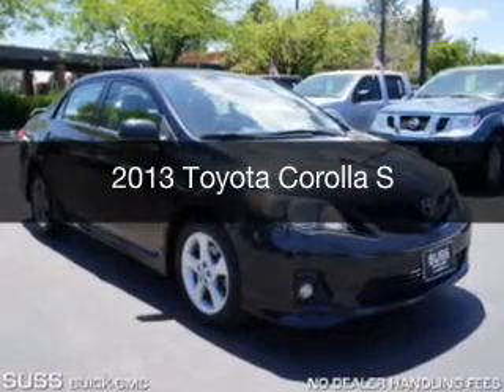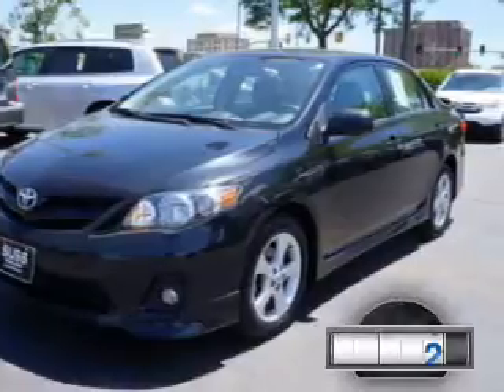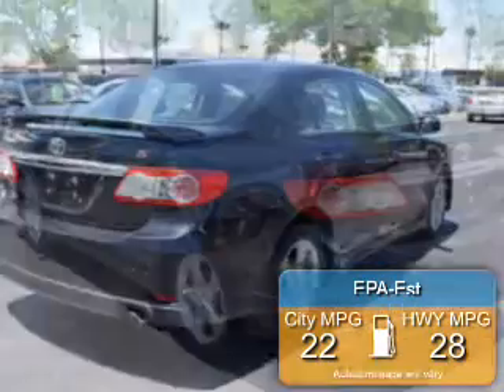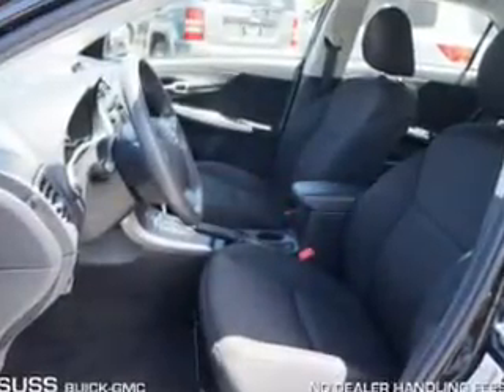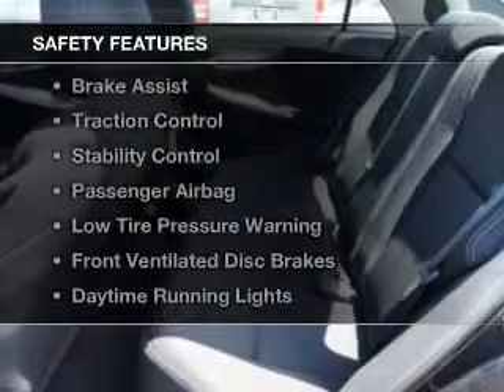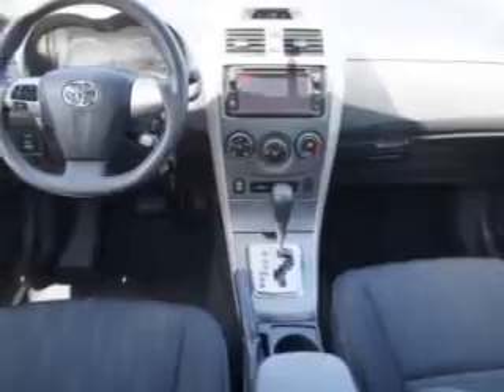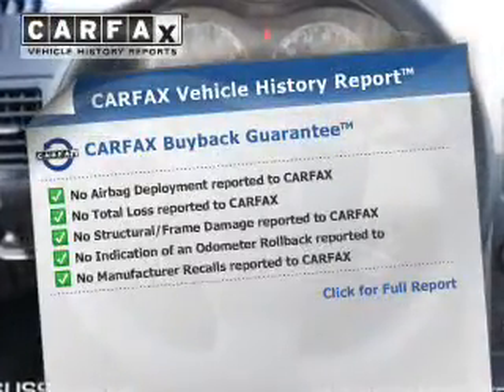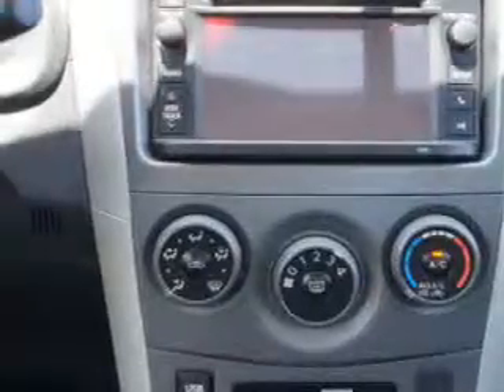2013 Toyota Corolla - Aurora CO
Year: 2013
Make: Toyota
Model: Corolla
Trim: S
Engine: 1.8 liter inline 4 cylinder 16 valve MPFI DOHC
Transmission: 4-Speed Automatic
Color: Black
Mileage: 27945
Address:
1301 S. Havana St.